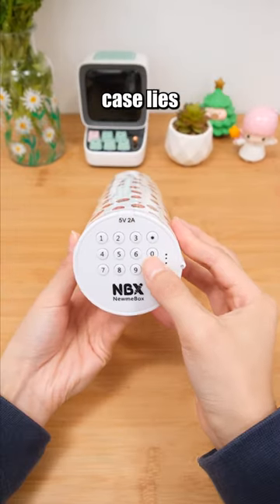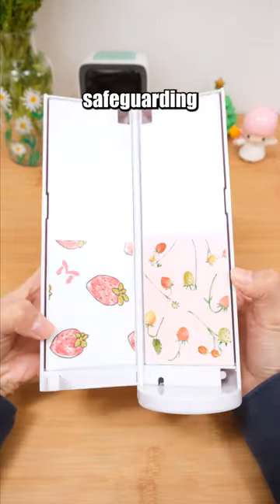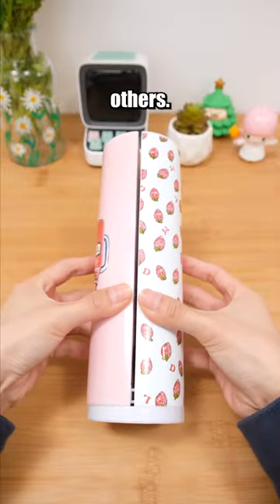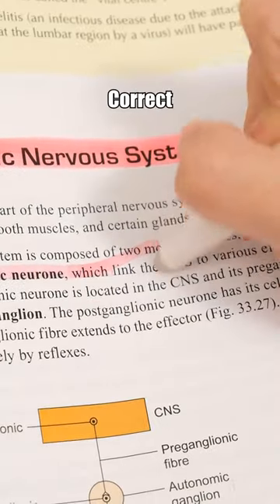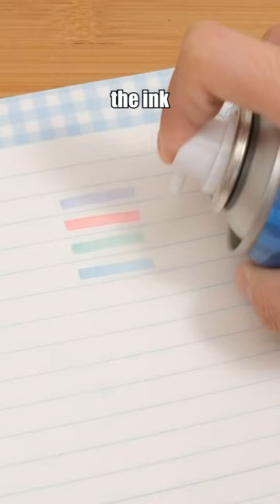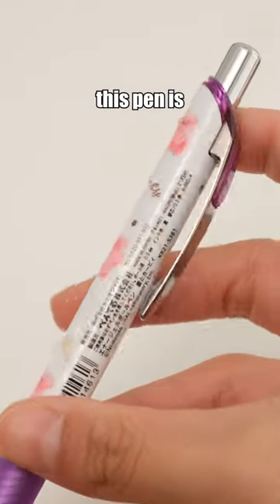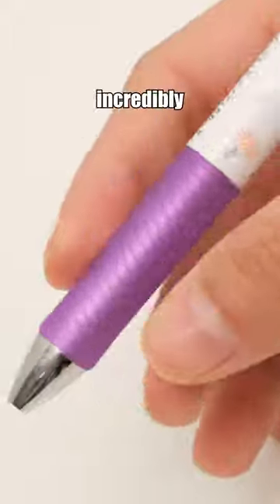Inspiring Office Solutions